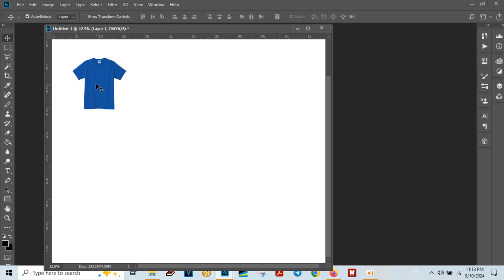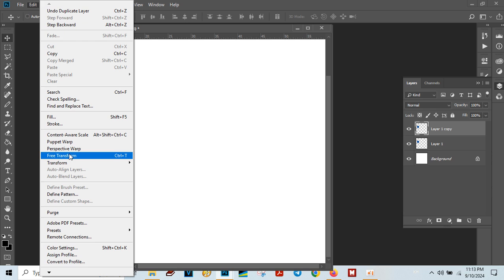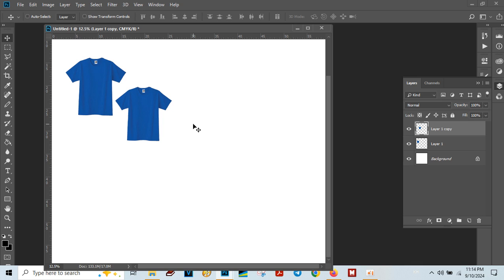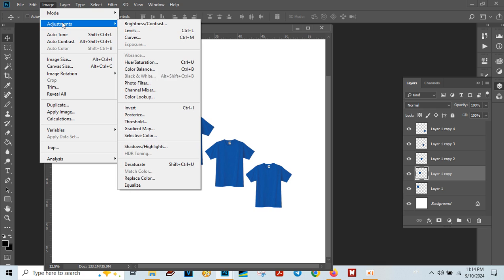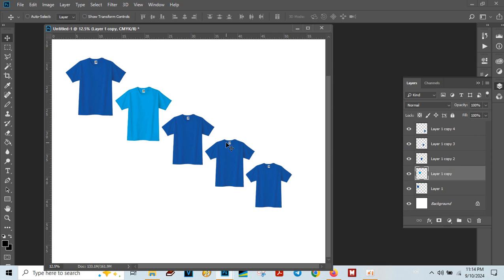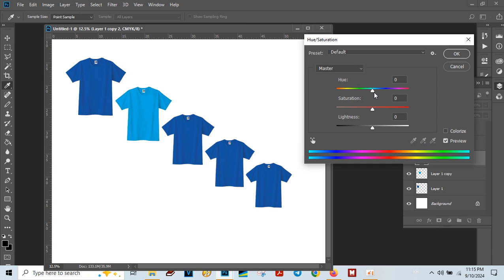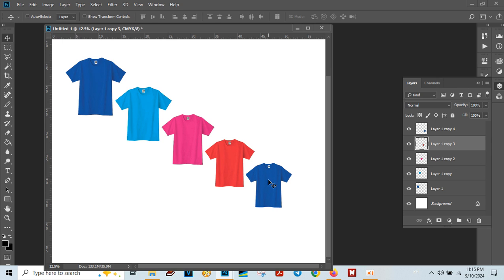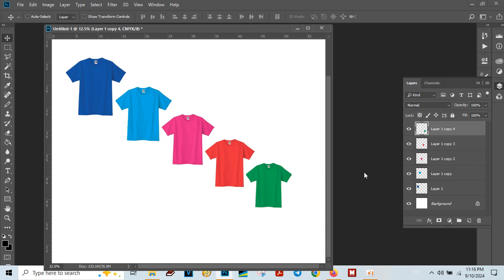How to Duplicate T-Shirt and Change Colors / Hot To Duplicate T-shirt Easily in Photoshop